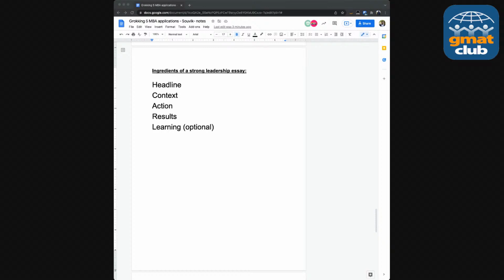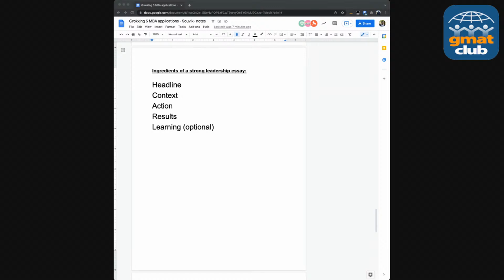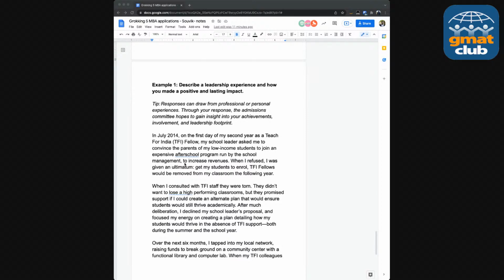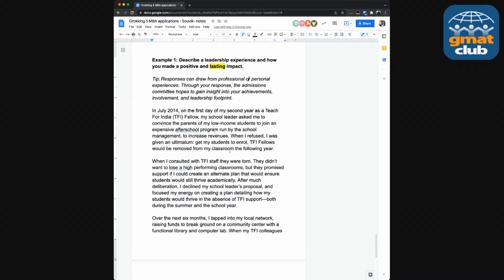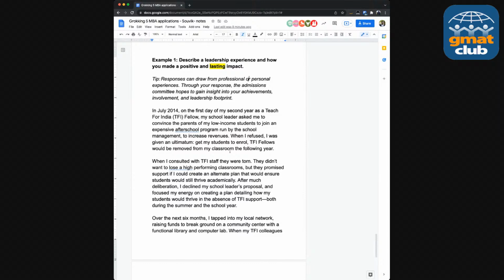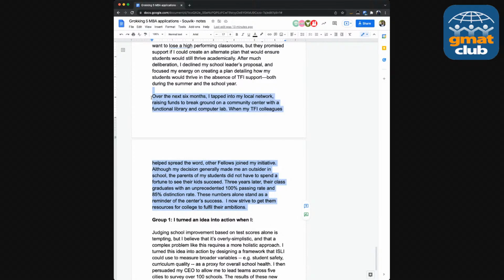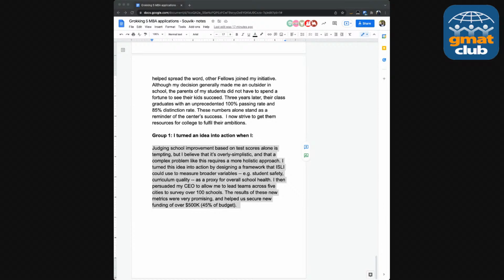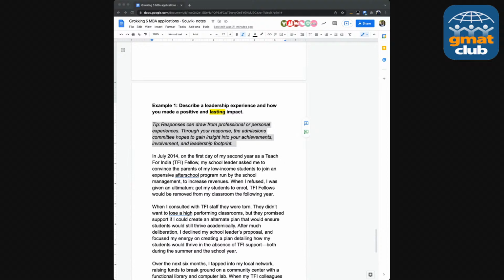Finishing Essays and Preparing Recommenders - Grokking 5 Top MBA Applications EP4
In the fourth episode, I will put finishing touches on essays and hold in-depth talks with my recommenders to ensure they know my story well and have all the information to write recommendation letters for my applications.

Here is the master document that I am using to take notes throughout the application process

EP4: Finishing essays and preparing recommenders
EP5: Sanity checking and hitting submit